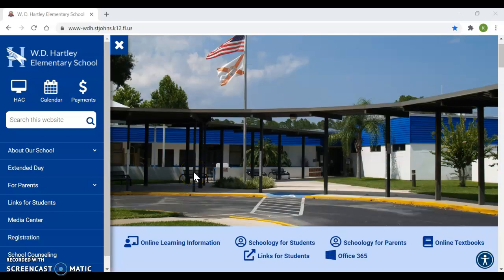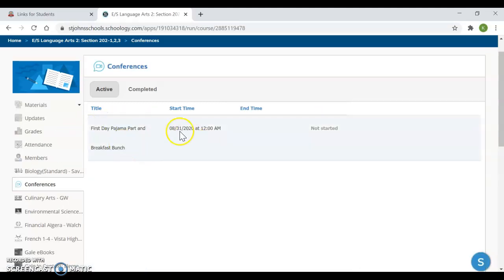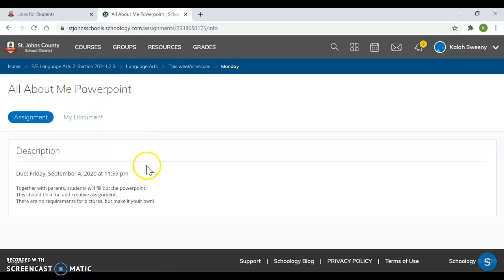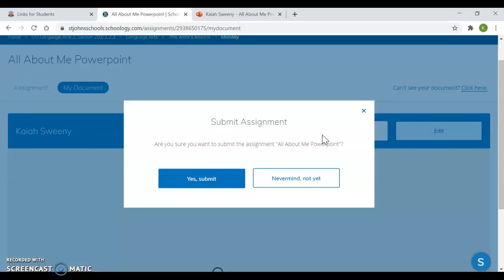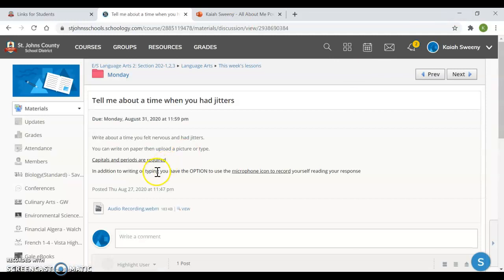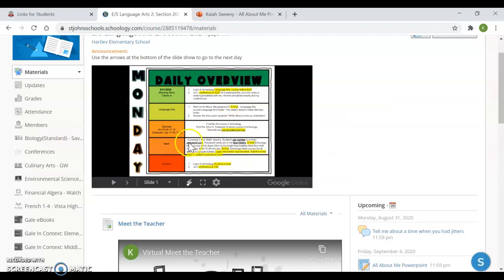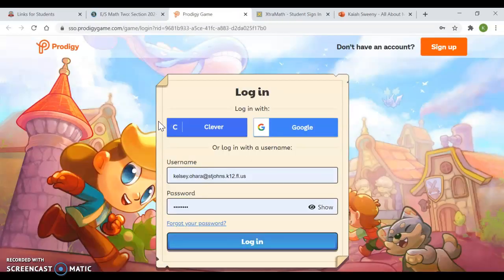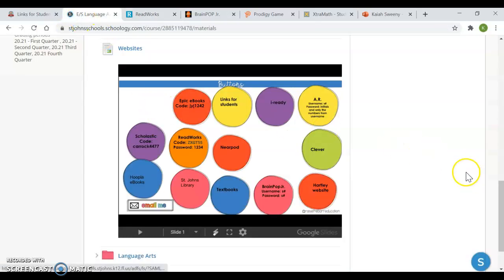First week assignments help